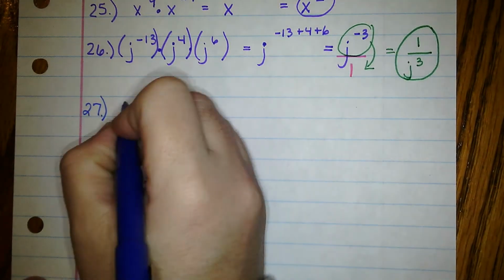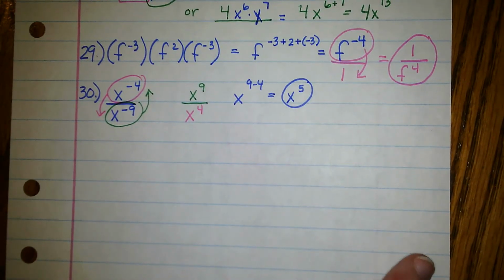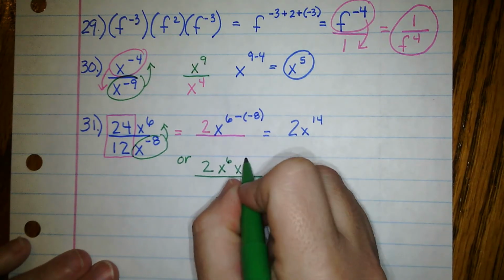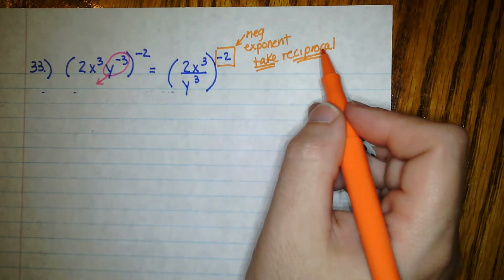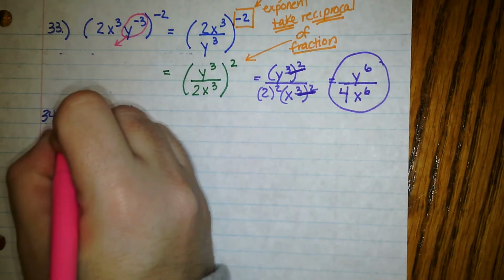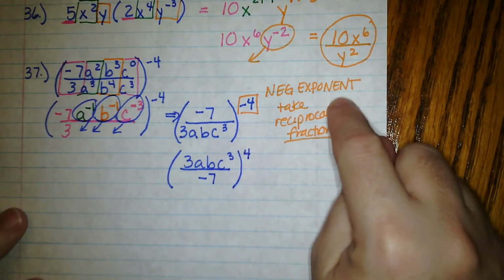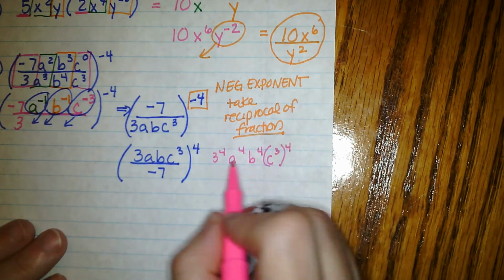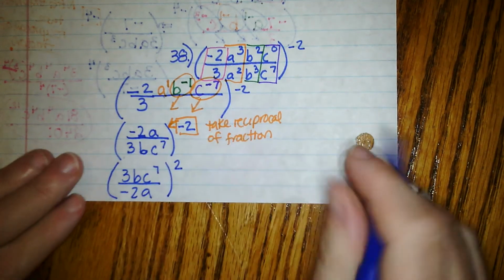Column #3 #27-38 all